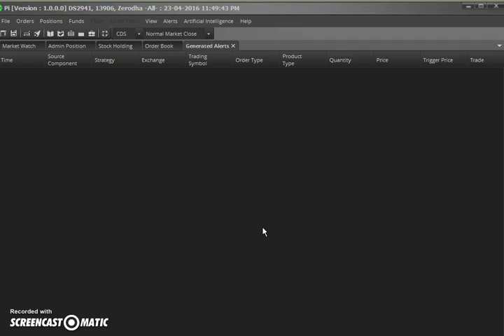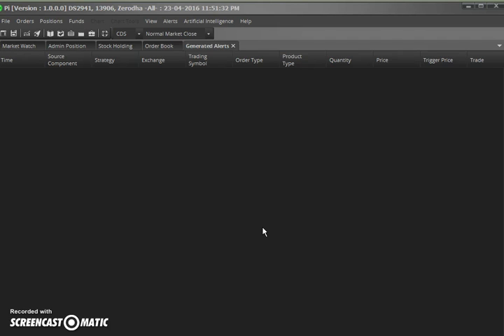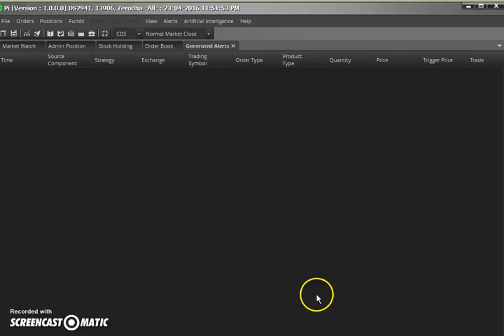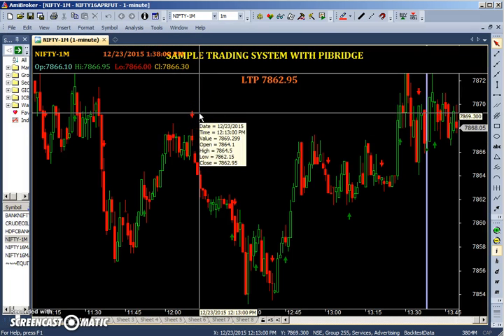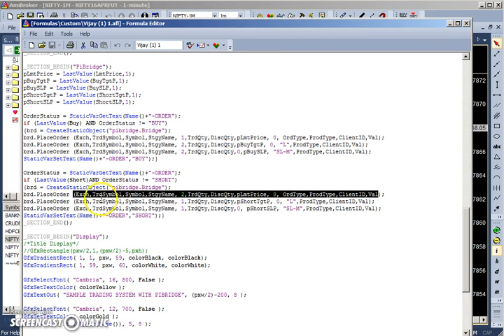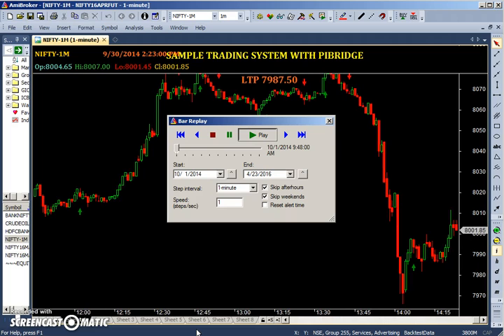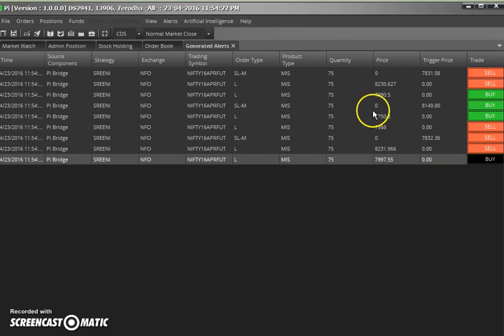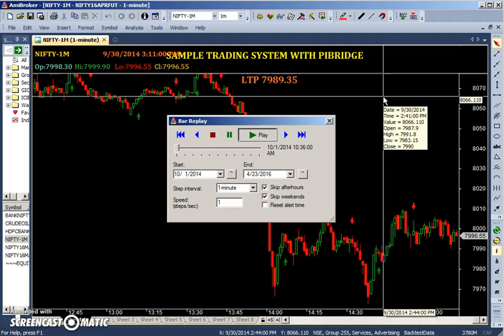How to Connect Zerodha Pi with Amibroker with Pi Bridge very Easily.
check the below link for the sample trading strategy, with pi bridge configured

If you don't have pi software check this below Link